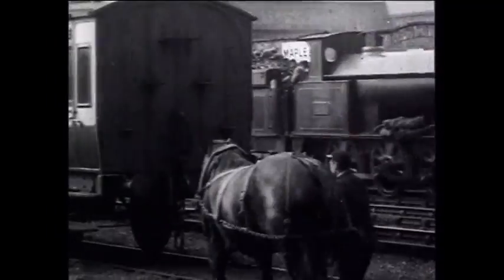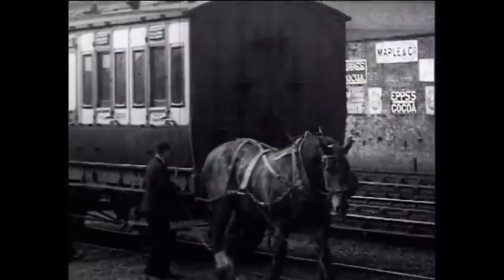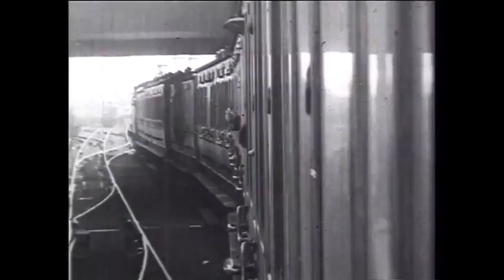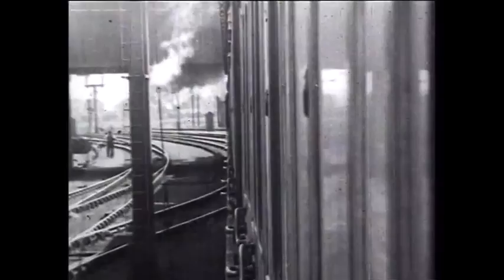Stafford Station 1911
After we see an old locomotive pass – possibly from the engine shed at Stafford, a horse is hitched to a carriage to tow it away. Here we are leaving the station travelling South. We immediately pass under the bridge carrying the Newport Road. Then we pass under the Wolverhampton Road bridge and bear round Eastwards on the London line. We are now passing through Milford and Brockton station – a popular stopping off point for walkers going to Cannock Chase. Shortly after we are heading for the Shugborough tunnel.

This film also features in the documentary; “The Knotty – the story of the North Staffordshire Railway”, produced by Ray Johnson.